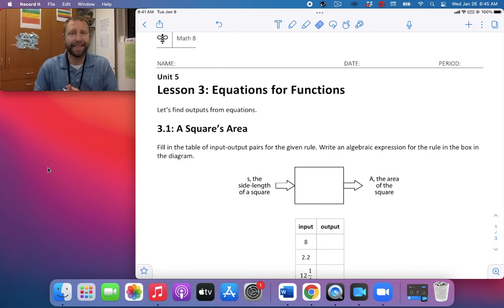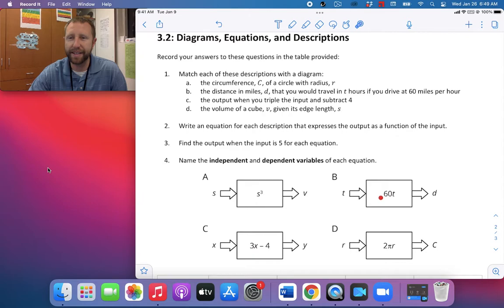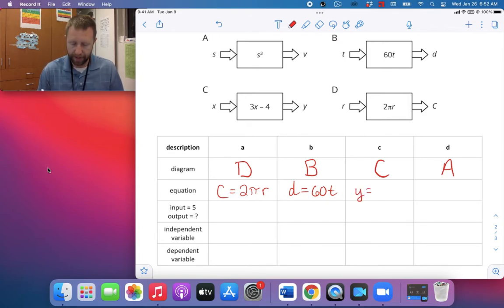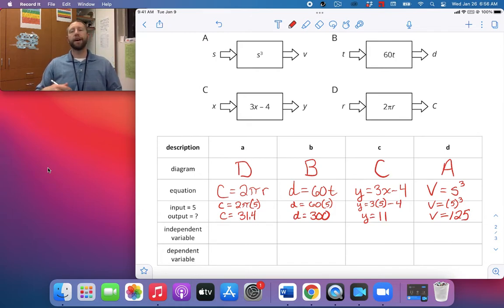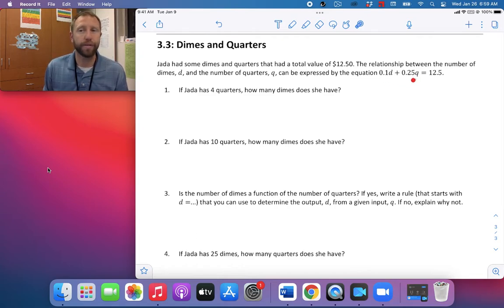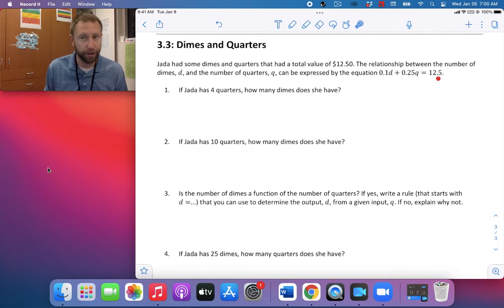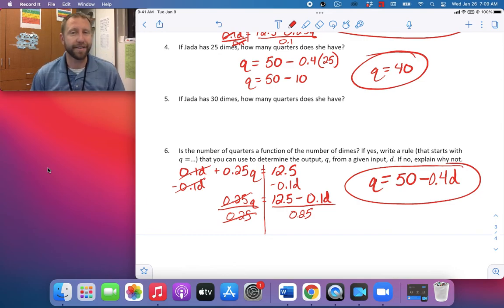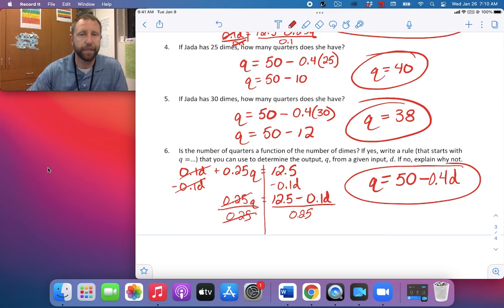Unit 5 Lesson 3 Notes Video